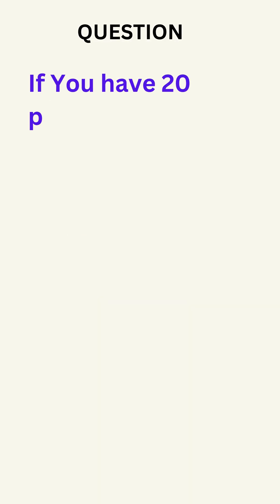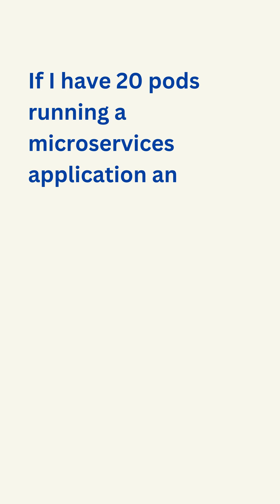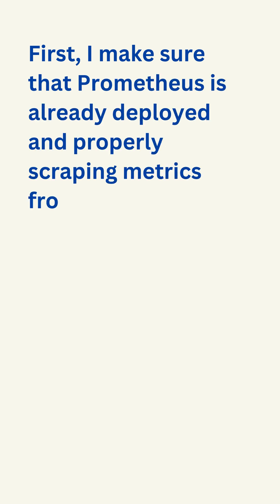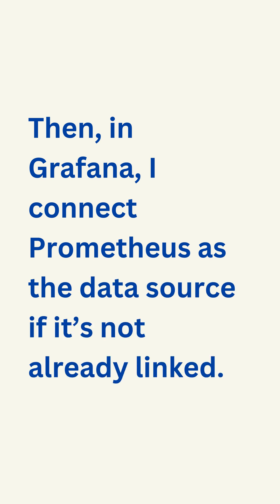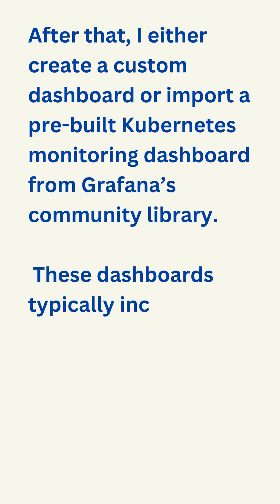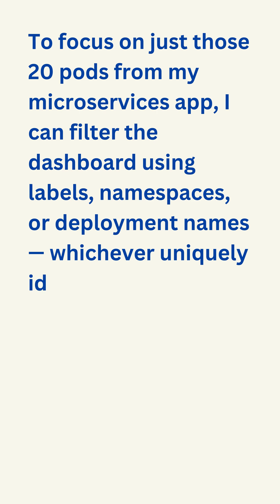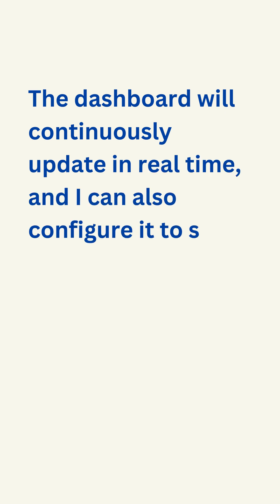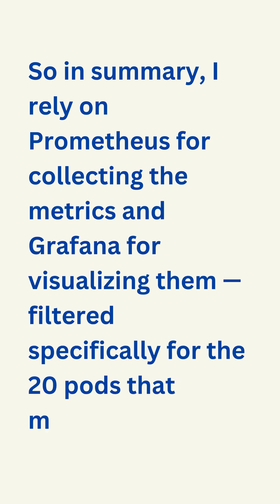DevOps question | asks for a live dashboard showing CPU/memory usage of each pod for an App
If You have 20 pods running a microservices app, and your manager asks for a live dashboard showing CPU/memory usage of each pod. How do you make this available in Grafana?